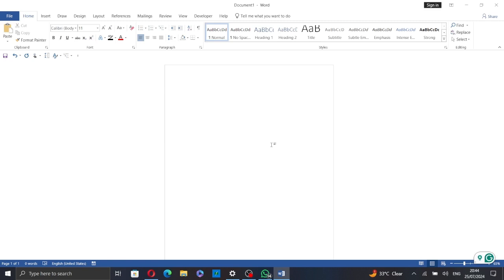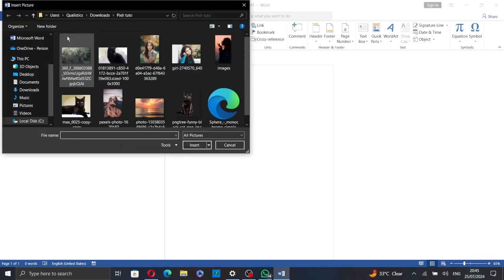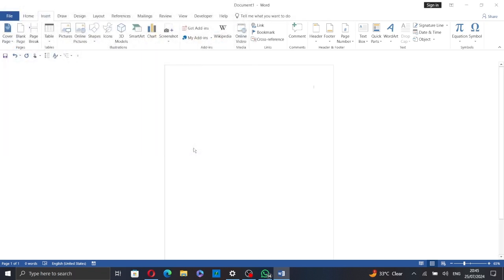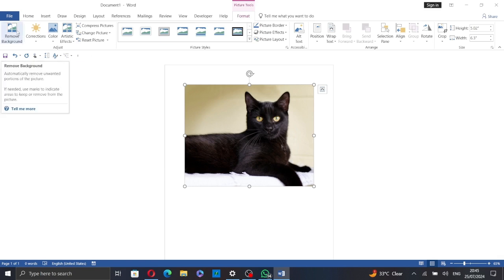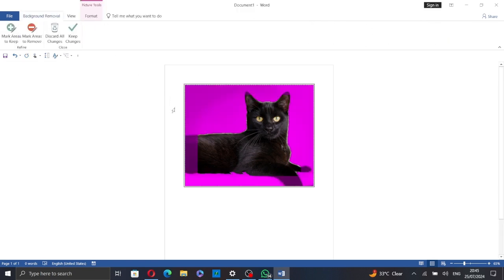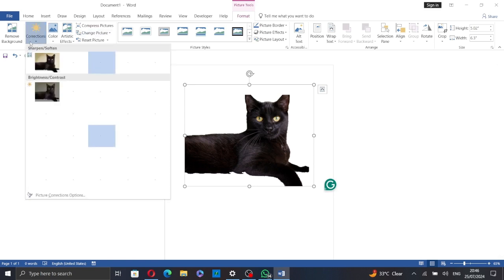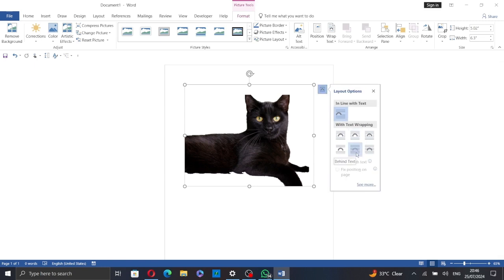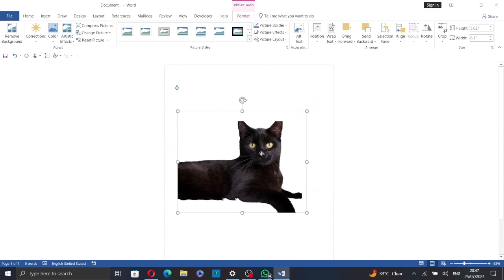How To Remove Background In Microsoft Word Tutorial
Today we talk about remove background in microsoft word,remove image background,super easy remove picture background in ms word,remove image background in word